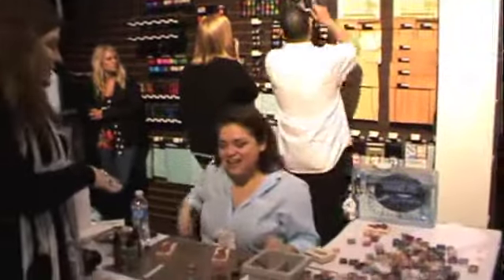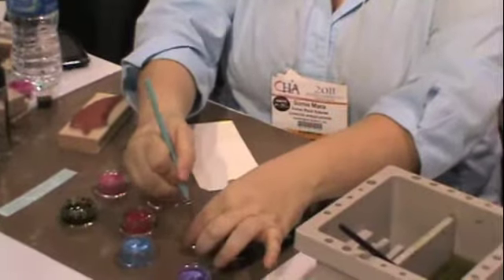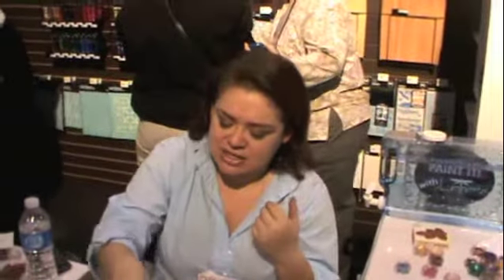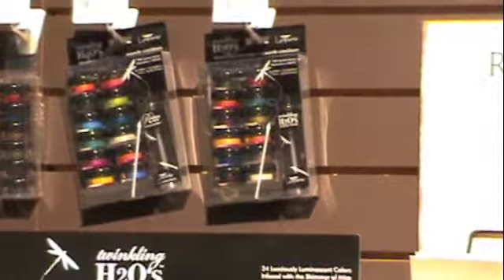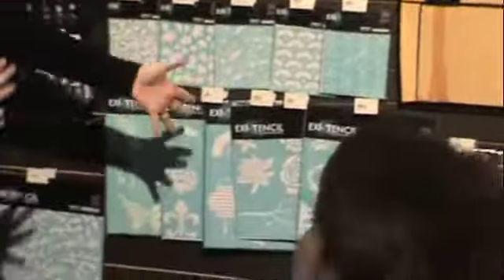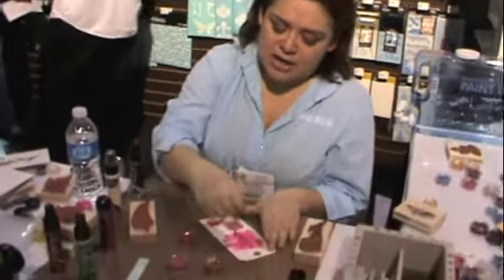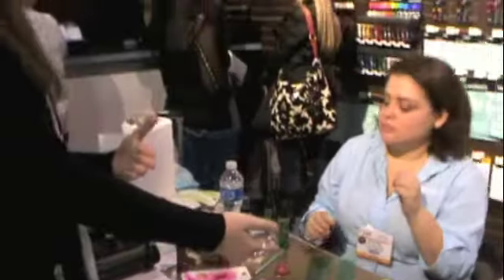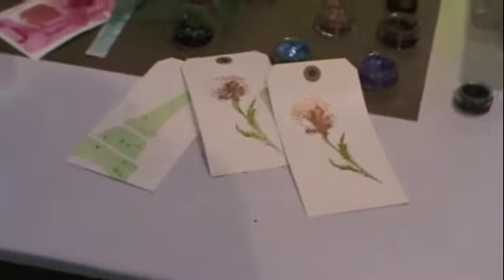Luminarte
Watch thepaperlife.com's Amy Coon get a tutorial/ Lesson in Luminarte from Creative Imaginations.